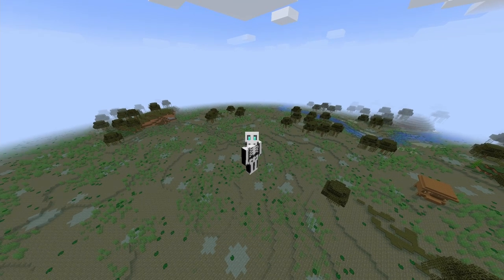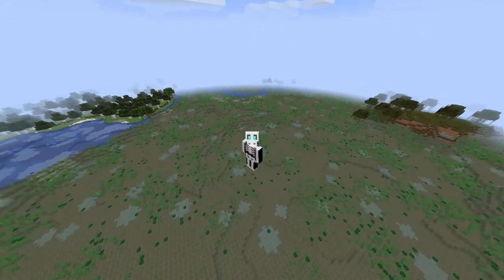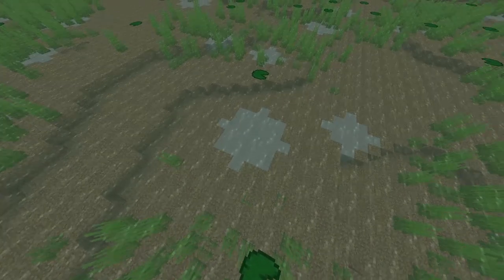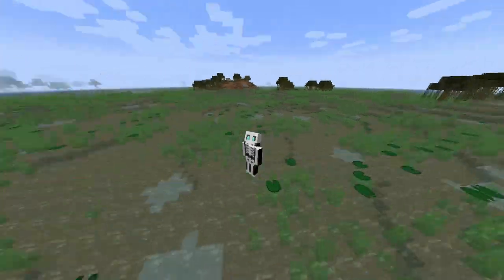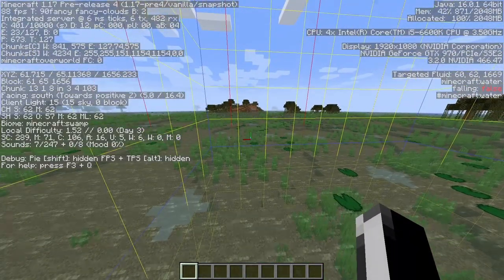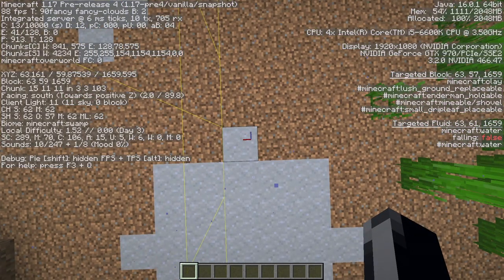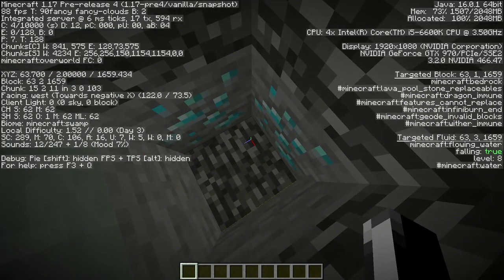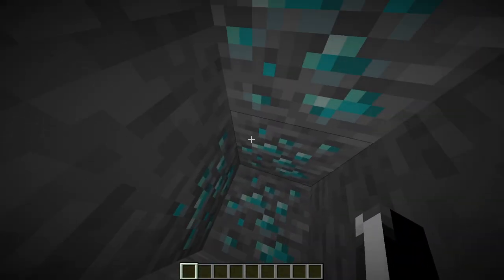How To Find Diamonds Easily In Minecraft 1.17 Cave Update Part 1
This video breaks down one of the easiest methods to use when looking for diamonds in Minecraft version 1.17 Cave Update Part 1.

Biggest shout out to Matthew Bolan, this video would not be possible without him. Here is his original video

This trick does only work in swamps. Matthew originally covered a very similar method that would work in river biomes, but I was not very successful in figuring out the difference in that biome in 1.17. I do think that river biomes are less lucrative in this regard, so settling with swamps is something I'm willing to do for now.

Edit:
With more and more of me testing this out I have happened upon a world that does not follow the 3 block rule and it instead follows the 8 block rule but has less than 80% success rate. I have gone ahead and made sure to confirm that most new worlds (in 1.17) will follow the 3 block rule, and this is still true. I've come to the conclusion that much like what is described in Matthew's original video, not all seeds will be consistent, is still true in 1.17.
So, in the case that you find that the 3 block rule does not work, try 8 and see if that does any better. I have a feeling other seeds could have other ranges as well. But, most of the seeds you will end up playing on should follow the 3 block rule. Best of luck to you all!

If you love what you see here get a load of all this!